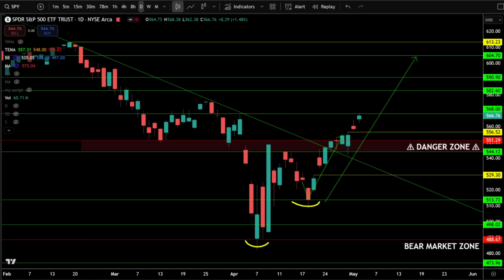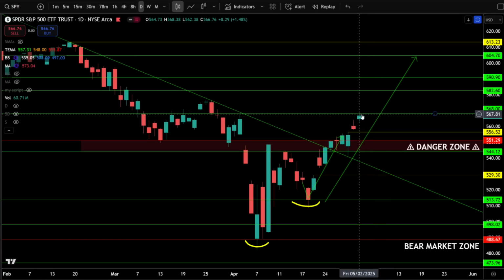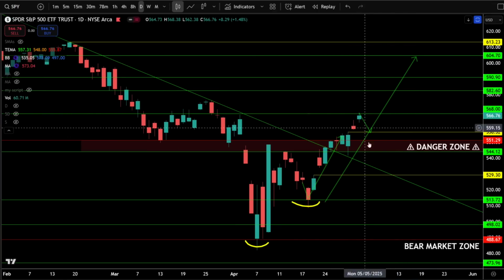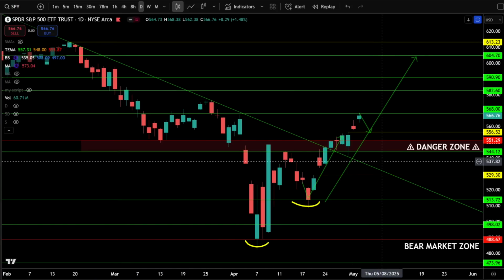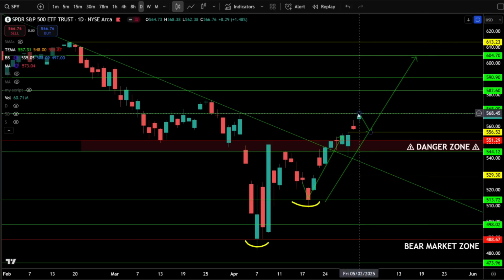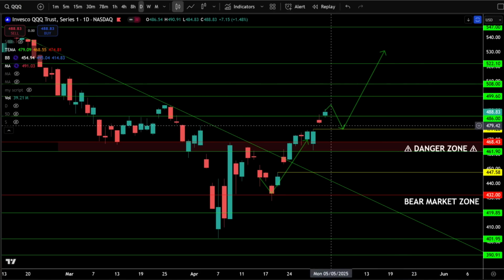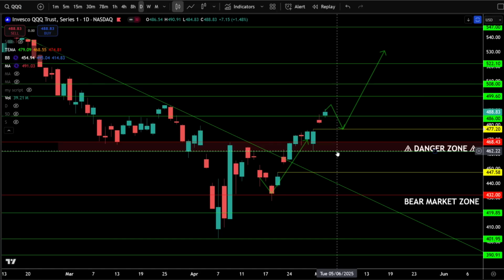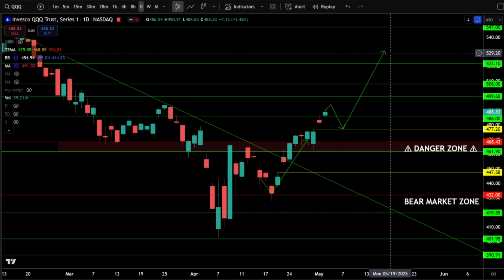⚠️ PULLBACK COMING IN STOCKS! ⚠️ HOW DEEP?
[0:00] Intro
[0:02] SP500 / SPY
[3:37] Nasdaq100 / QQQ
[4:32] Summary

Be prepared for a pullback soon. Check out the analysis!

S&P500 Stock Market Technical Analysis